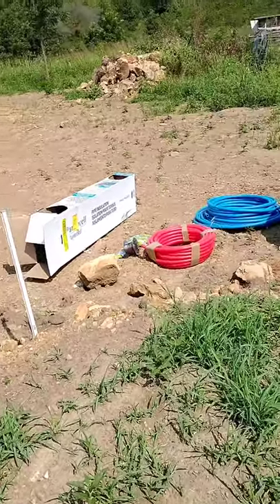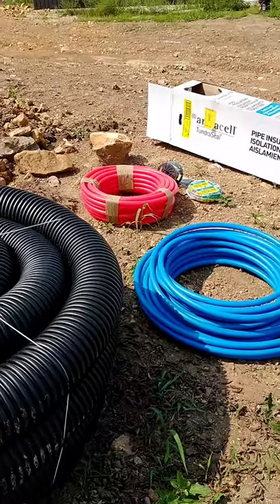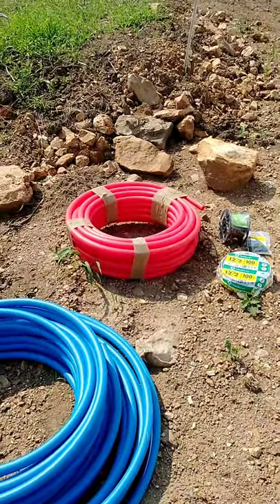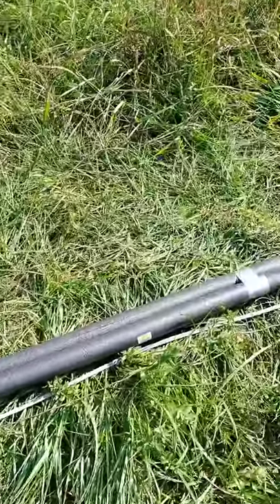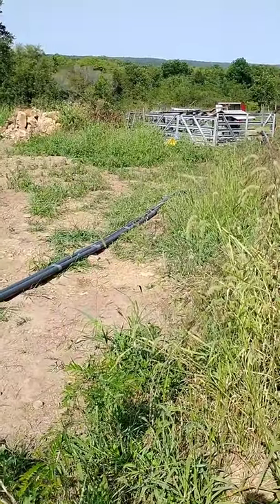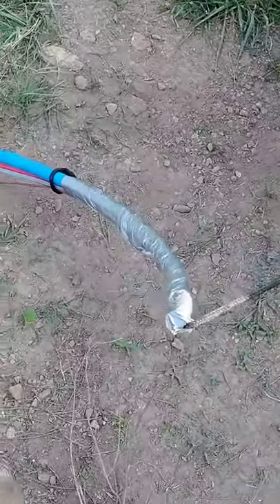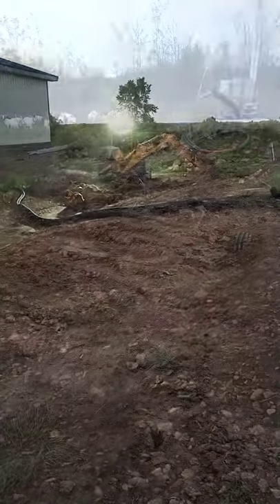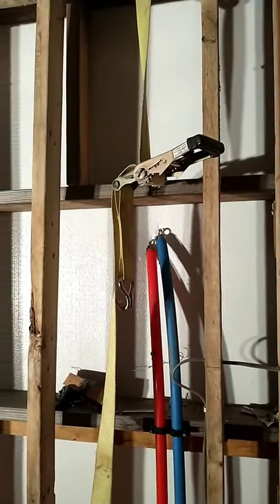Outdoor Wood Boiler Installation Part 1: Insulated Pipe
First part of a multi-part series where we are installing our Hardy H4 Outdoor Wood Boiler to heat the Barndominium. In the next video we'll be setting and hooking up the Woodstove. The shop house will have hydronic radiant in floor heat to keep us warm!